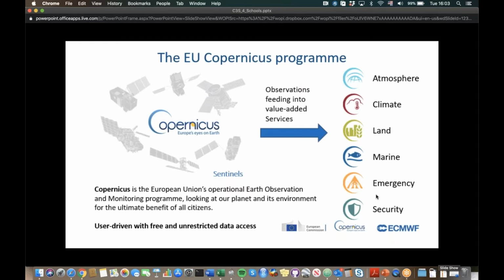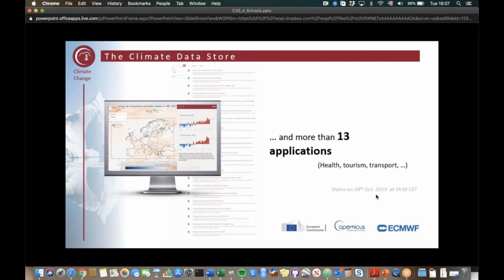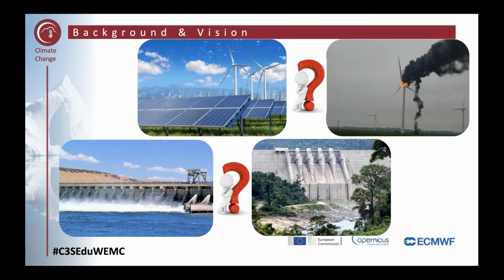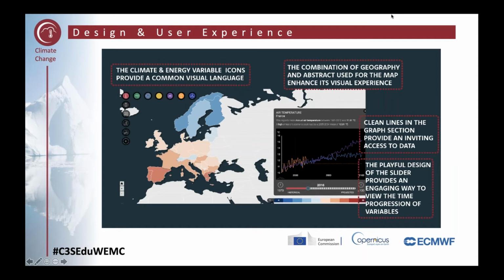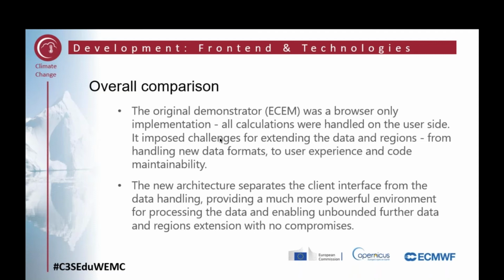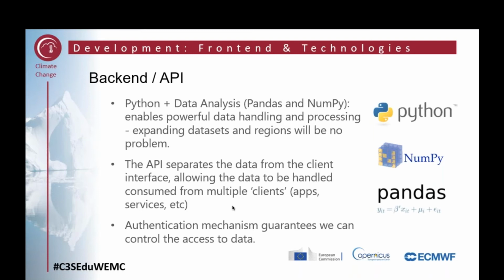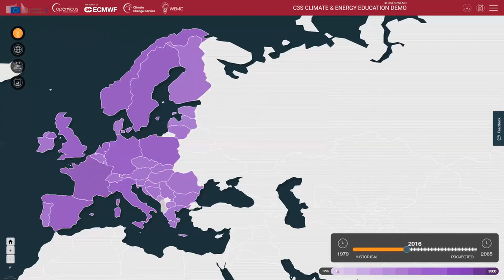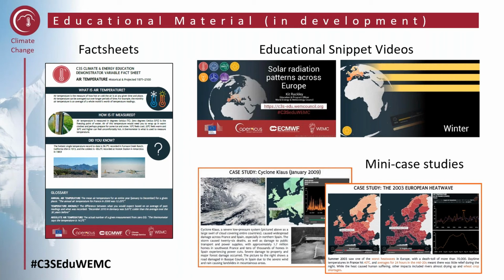C3S Climate & Energy Education Demonstrator: Launch Webinar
The World Energy & Meteorology Council (WEMC), a leading organization in energy and meteorology, is proud to announce the launch of the Copernicus Climate Change Service (C3S) Climate & Energy Education Demonstrator. This new tool is ideal for teachers and students to explore climate and energy data.

In this first webinar, you’ll be introduced to the new Demonstrator and will see how, with C3S European Climatic Energy Mixes (ECEM) and other robust scientific data, we created an accessible education tool.

Discover the story behind its development and design, with a demonstration of how it works - including am example of how you can utilise it for teaching and learning, with Q&A opportunities towards the end.

1. 01:43 Welcome & Introduction - Carlo Buontempo (ECMWF)
2. 07:22 Background & Vision - Alberto Troccoli (WEMC)
3. 11:45 Design & User Experience - Elena Bertocco (WEMC)
4. 15:20 Development: Dataset & Backend - Luke Sanger (WEMC)
5. 22:08 Frontend & Technologies - Filipe Moura (Nth Work)
6. 27:05 Demonstration & Learning Example - Kit Rackley (WEMC)
7. 35:40 Educational Resources & Try out the tool - Kit Rackley (WEMC)
8. 39:33 Q&A

Please share this webinar with your colleagues and networks. It will be particularly of interest to educators and students who engage in topics on climate, energy, statistical/graphical skills and Geographical Information Systems (GIS).